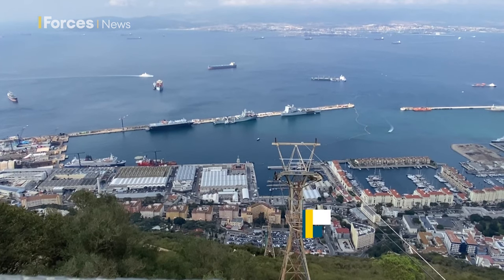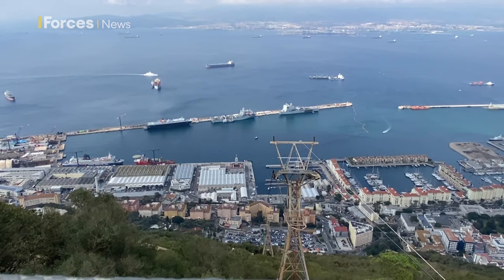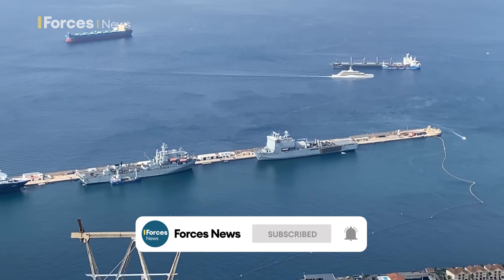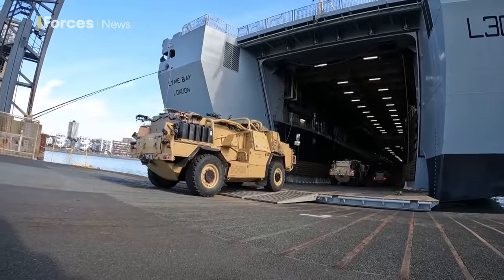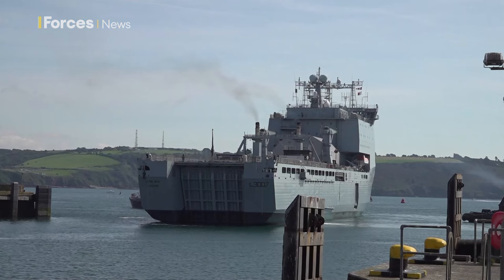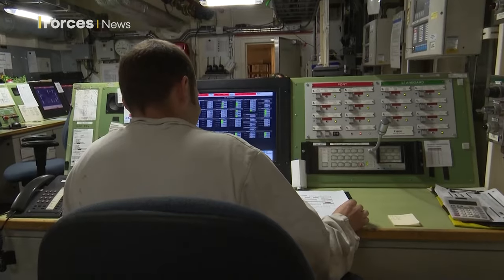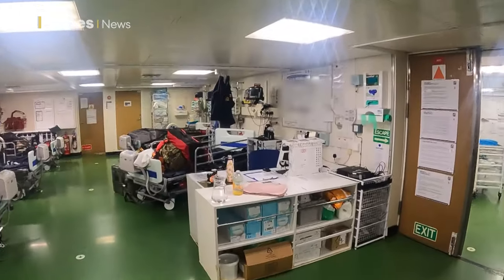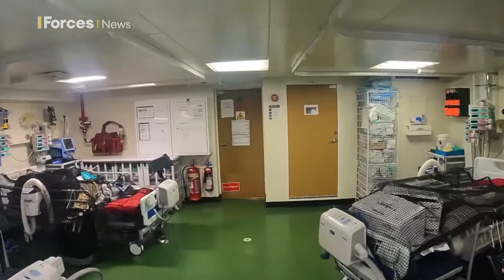How could RFA Argus and RFA Lyme Bay support Israel?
Two Royal Navy vessels, set to be deployed to support Israel, are alongside in Gibraltar ahead of setting sail to the eastern Mediterranean.

The Prime Minister directed RFA Argus and RFA Lyme Bay to the region, with both vessels originally set to be deployed to Oman for the UK Commando Forces' inaugural Littoral Response Group South deployment.

Instead, the ships have been redirected and are now in Gibraltar, with the naval base regularly welcoming ships transiting through the region.

The ships are heading to the region to help support humanitarian efforts and reinforce stability.